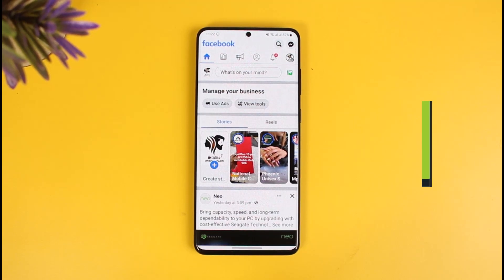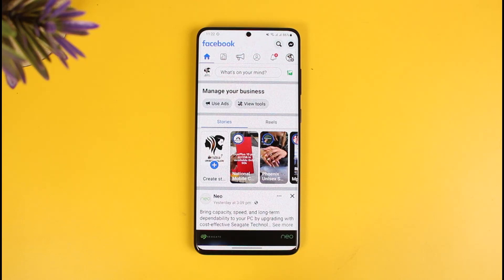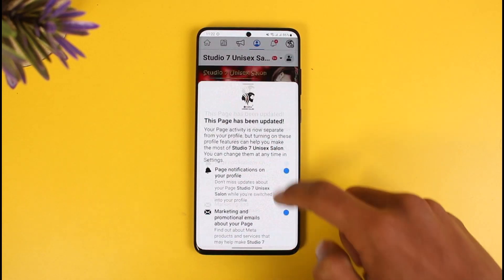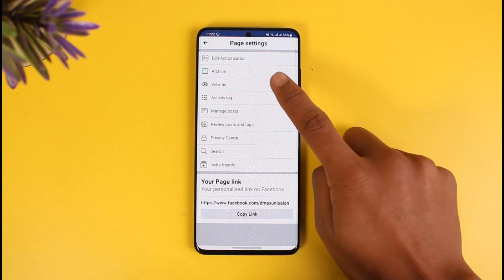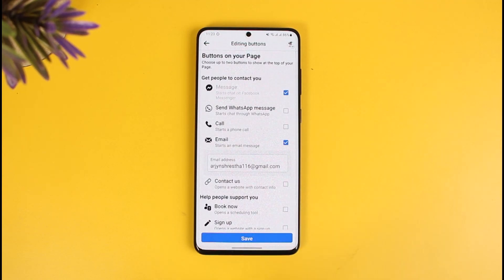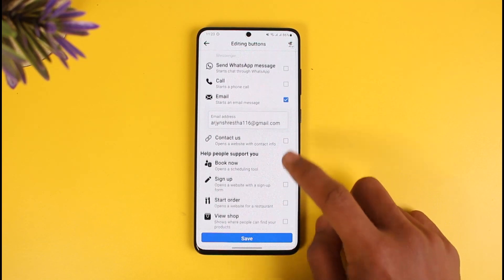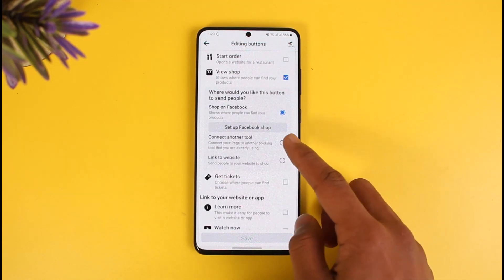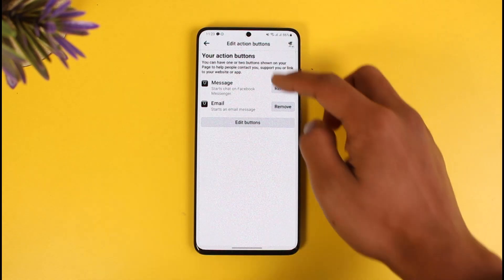How to Add a Shop Now Button on Facebook Page !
In this tutorial video, I will quickly guide you on how you can add a Shop Now button to your Facebook page. So make sure to watch this video till the end. We try to be responsive to as many questions as possible.

►  Chapters:
0:00 Introduction
0:13 General Info
0:29 Add a Shop Now Button
1:12 Conclusion